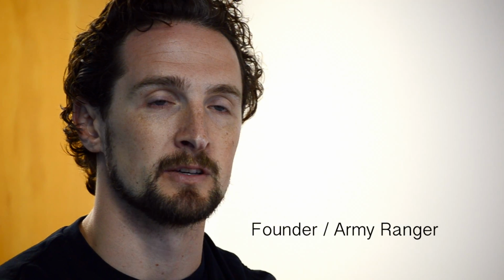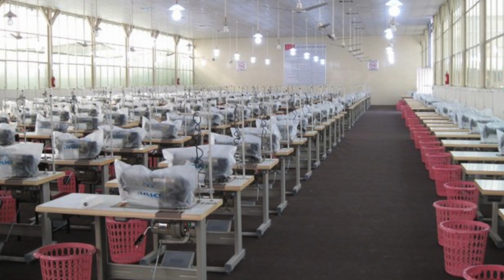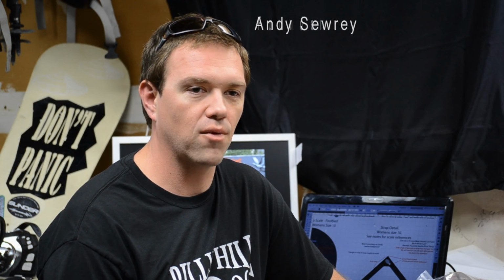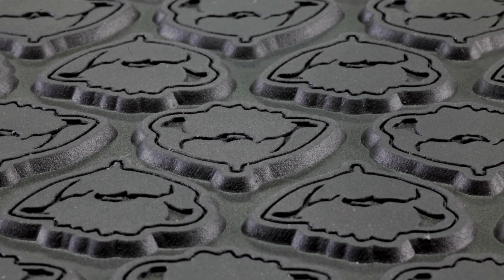Story Behind Combat Flip Flops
Meltaway Productions Interview with the founders of Combat Flip Flops.  A 5W's for those that are interested in the project.